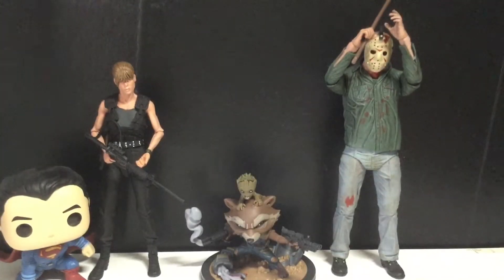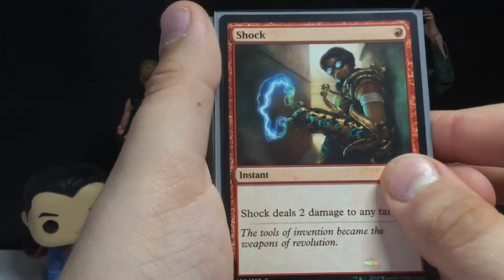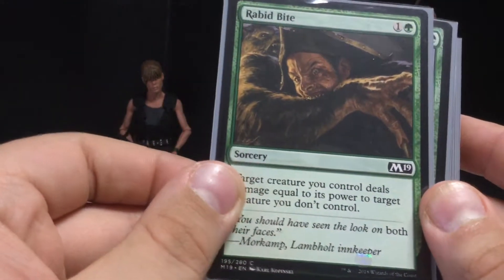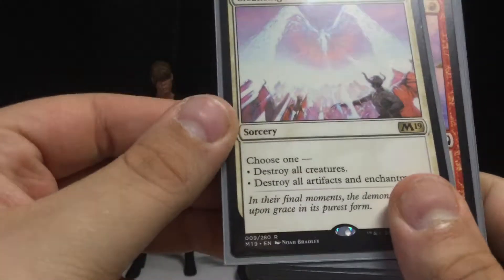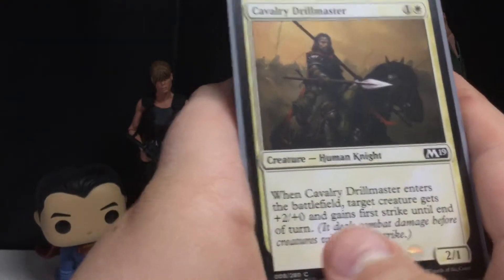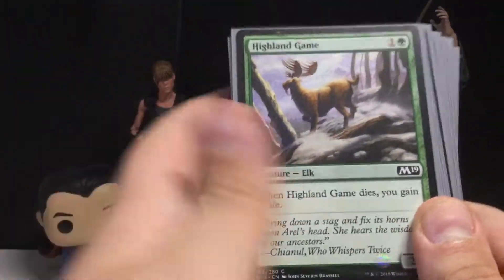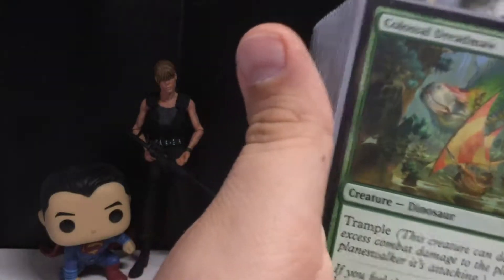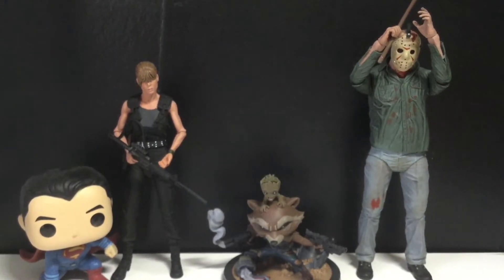The Deck I made for the MTG Core Set 2019 Tournament